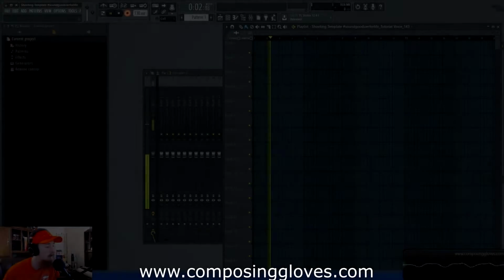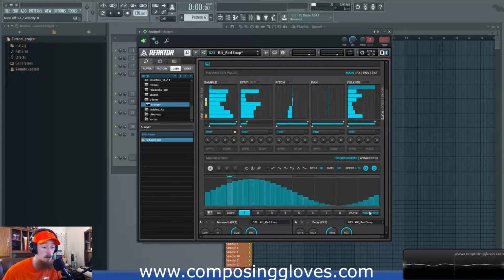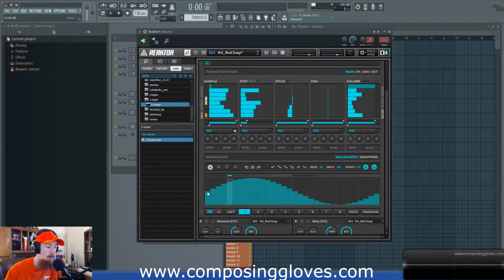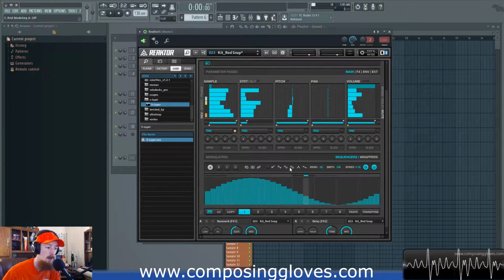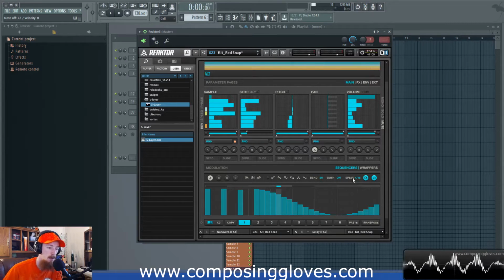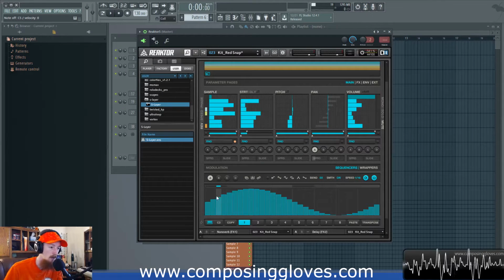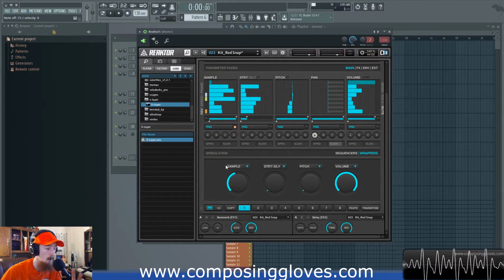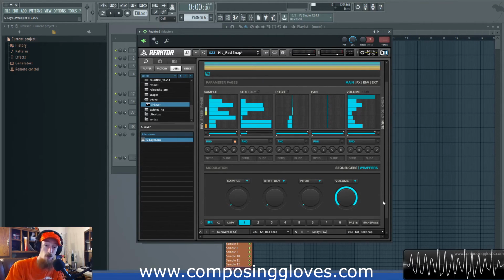Learn S Layer 5 - Scenes and Modulation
We look at S Layers internal modulation capabilities. It comes with 4 sequencers allowing for some some great methods to generate movement.